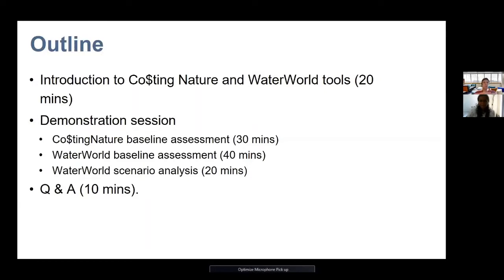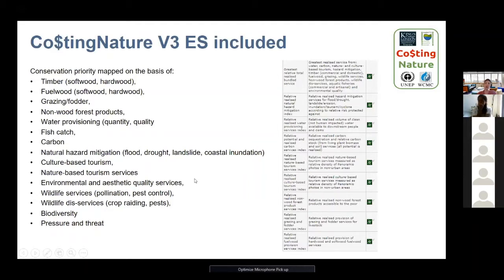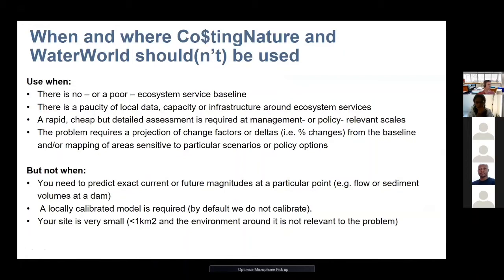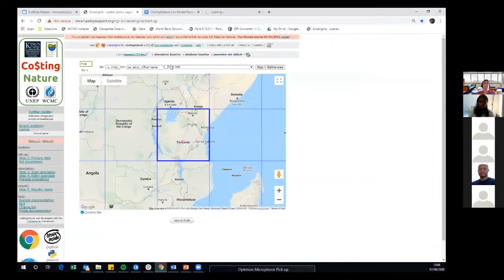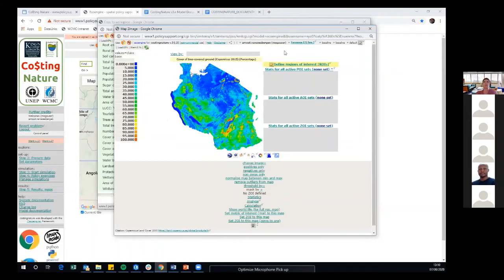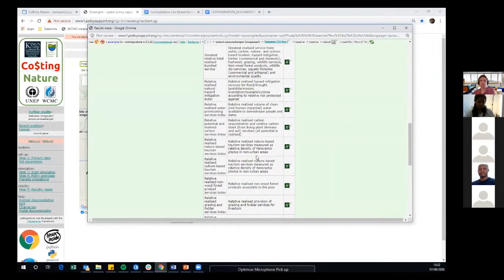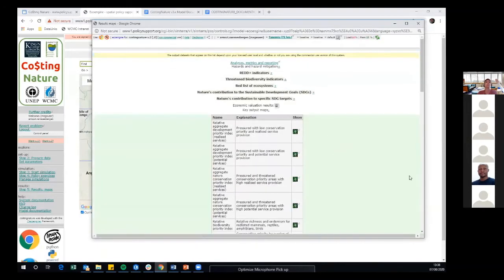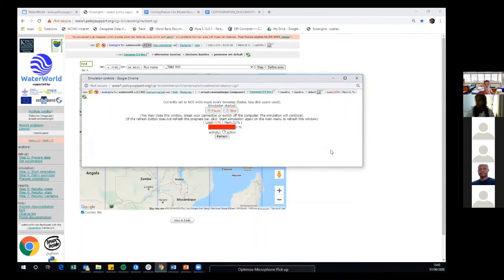Introduction to Co$ting Nature and WaterWorld tools | Arnout van Soesbergen (UNEP-WCMC)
In this special session of DCP Virtual Training Programme, Arnout van Soesbergen (UNEP-WCMC/ King's College, London) introduces Co$ting Nature and WaterWorld.

Co$ting Nature is a web based tool for natural capital accounting and analysing the ecosystem services provided by natural environments (i.e. nature's benefits), identifying the beneficiaries of these services and assessing the impacts of human interventions.

WaterWorld is a software tool that aids in developing and assessing water and land-related policies.

The session will cover:
- Introductions to Co$ting Nature and WaterWorld tools
- A demonstration session
      - Co$ting nature baseline assessment
      - WaterWorld baseline assessment
      - WaterWorld scenario analysis

Dr Arnout van Soesbergen is a physical geographer with broad research interests in hydrology, land-use change modelling, ecology, biodiversity conservation and ecosystem services. He completed his PhD on the impacts of climate change on water resources of global dams at the Department of Geography in 2013. He has a MSc in Eco-hydrology and Environment and Resource Management, both from the VU University Amsterdam. Prior to his PhD, Arnout worked at the Institute for Environmental Studies in Amsterdam where he worked on projects around Payments for Ecosystem Services and hydro-economic modelling.

Since completing his PhD, he has been employed by UNEP-WCMC, where he  is a technical specialist in the Science Programme, whose main role is to support and develop projects throughout the Centre that deal with modelling and mapping ecosystem services and biodiversity.